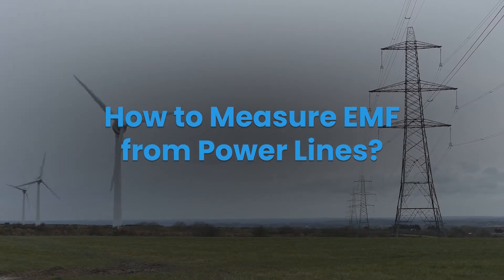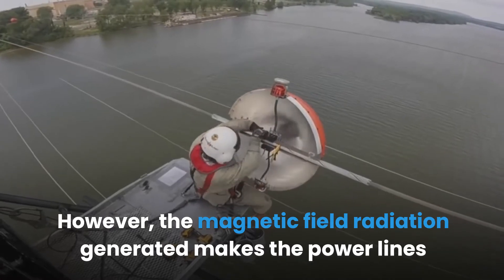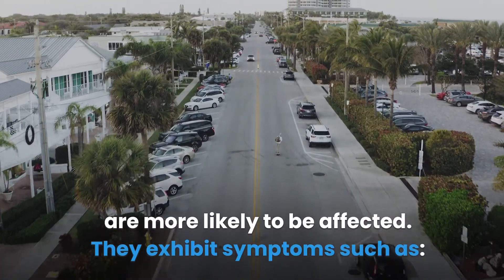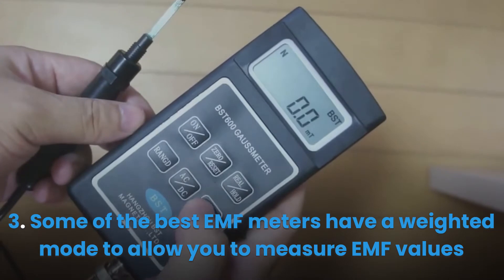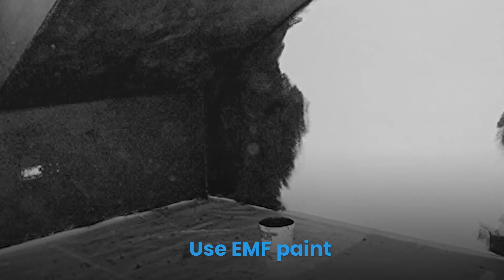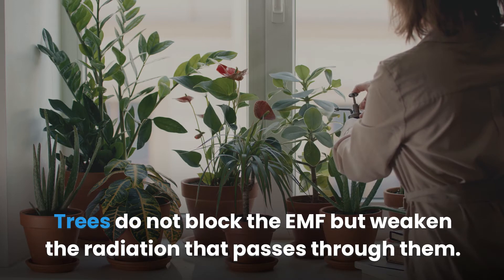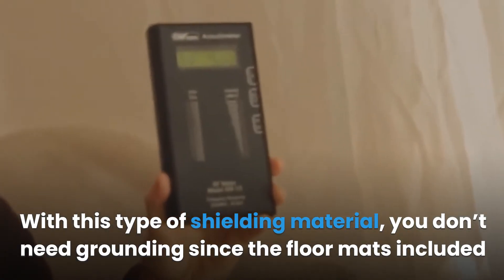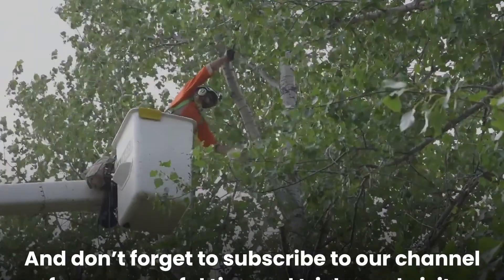How to Measure EMF from Power Lines ? | EMF Protection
Power lines transmit extremely high-voltage electrical currents above your head or underground (under your feet). Unlike radiation from handheld devices like your cell phone, radiation from power lines stays hidden from your sight and this makes them more dangerous for your health.

How safe are you when living near or under these power lines? Power lines do emit high levels of electromagnetic field radiation.

The intensity of radiation exposure from high power electrical lines reduces as you go farther away from the lines. The strength of the EMFs is very high when you’re directly under the power lines. When you’re far away from the power line source, the amount of radiation you are exposed to is similar to that which you are exposed to from certain home appliances.

If you’re more concerned about the levels of radiation you’re exposed to from power lines, you can use a gauss meter to measure the electromagnetic field strength. Or you can schedule an on-site reading with your local power company.

In this video, you will learn how much EMF radiation power lines emit, how to measure the radiation, and how to protect yourself.

Products Mentioned in Video
►Shielding Solutions EMF Shielding Paint
►TitanRF Faraday Fabric
►Blocfilm EMF Protection Window Films